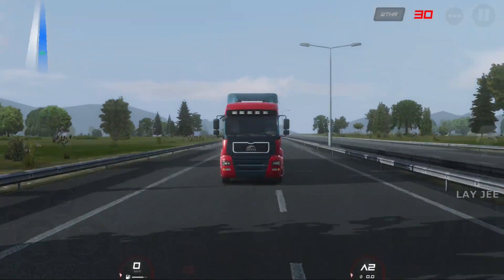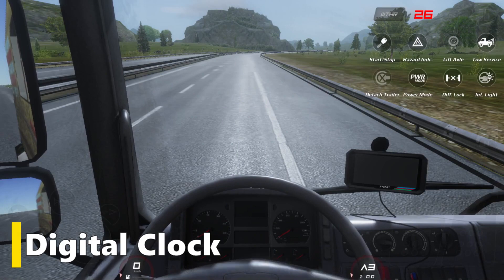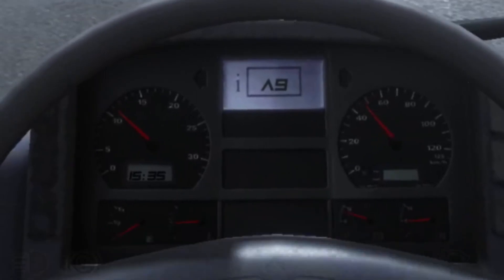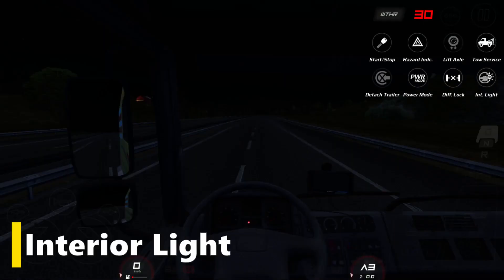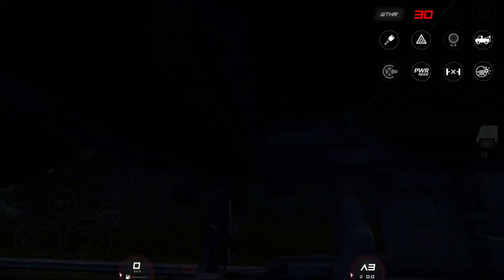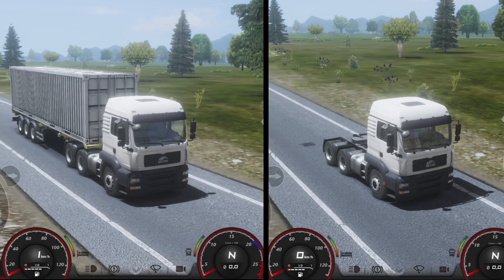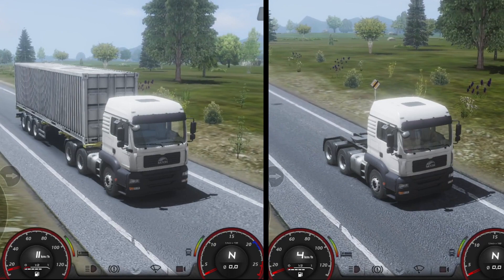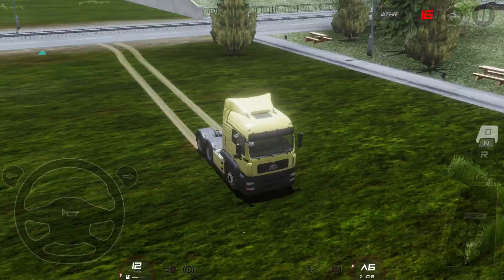New Realistic Details and Features in Truckers of Europe 3 | Part 2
Hello Everyone, Here is New Realistic Details and Features in Truckers of Europe 3 by wanda software. I hope you enjoy the video!

Note: Truckers of Europe is still under development and will be released soon!!